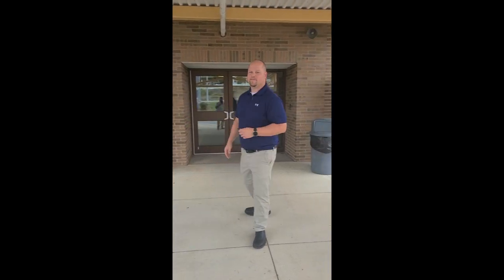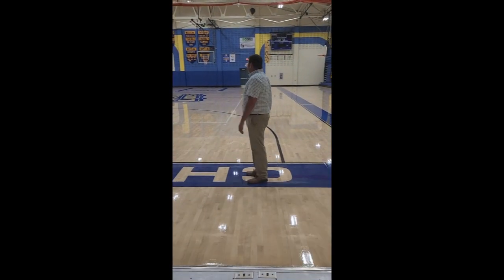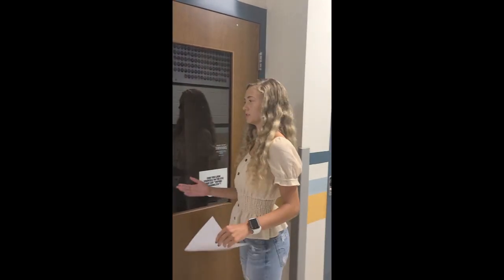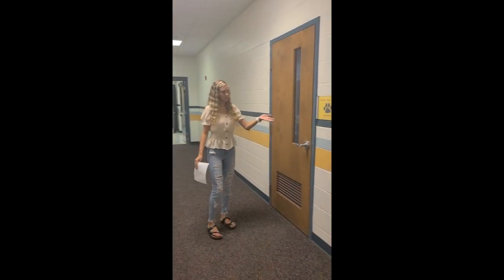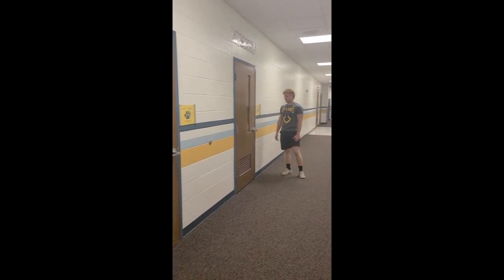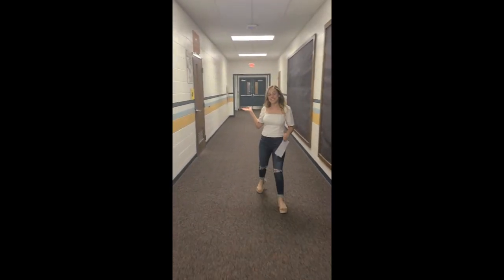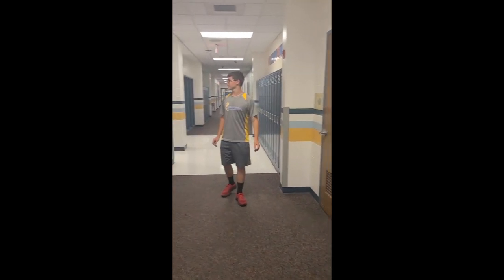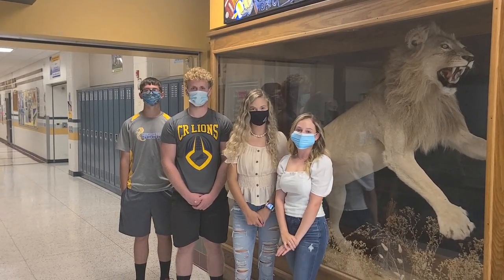CRHS Virtual Tour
A quick video showing the location of all classrooms.